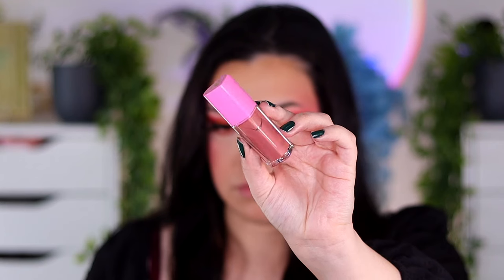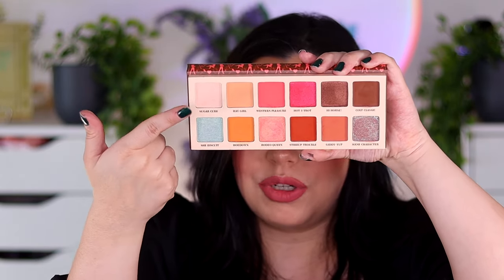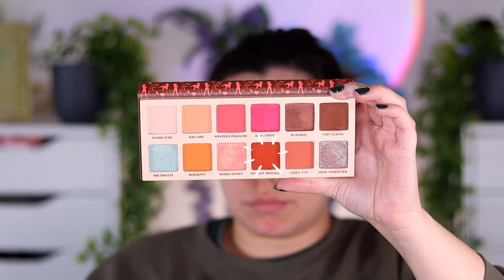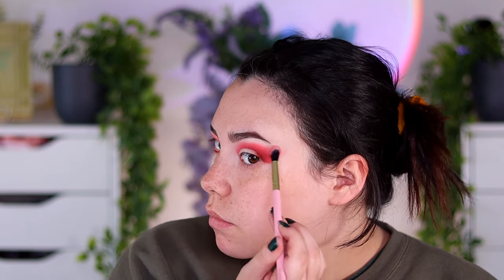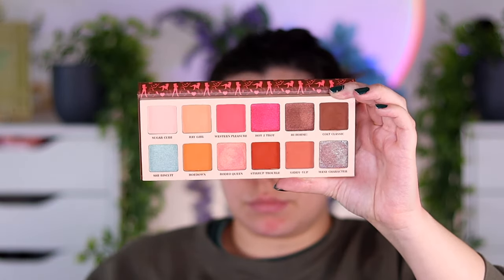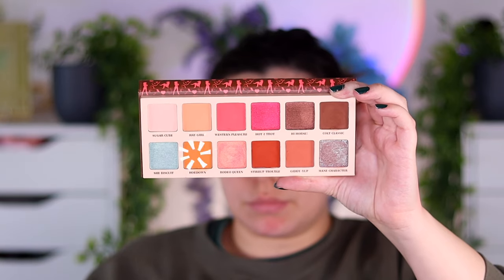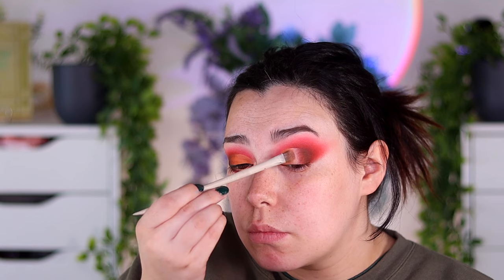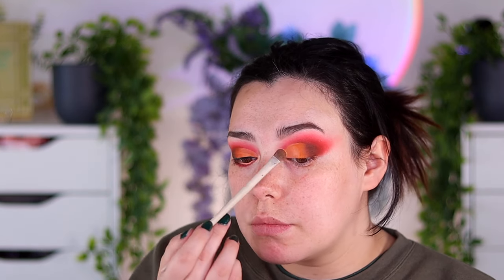TRIXIE COSMETICS HORSE GIRL COLLECTION TRY-ON AND TUTORIAL